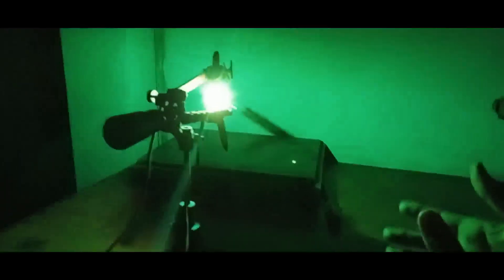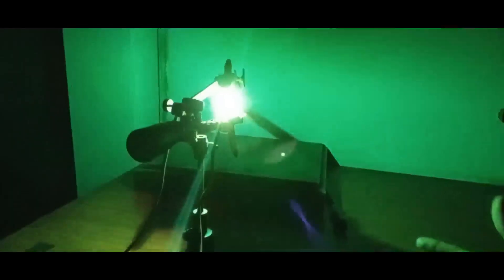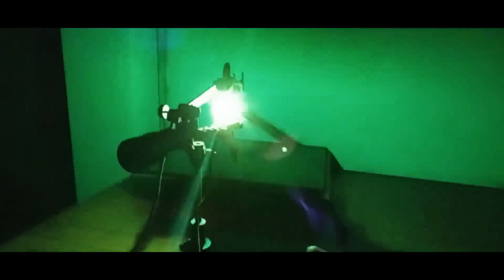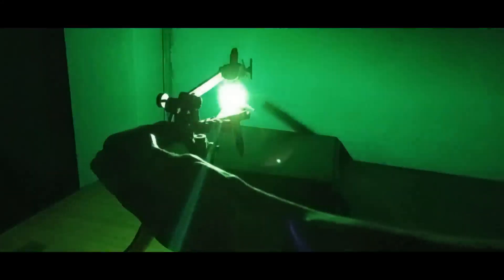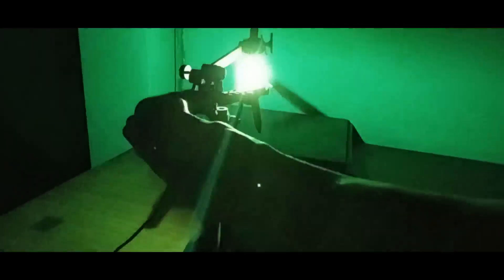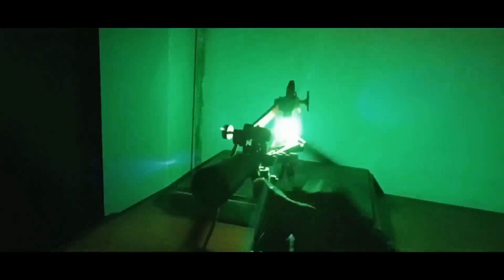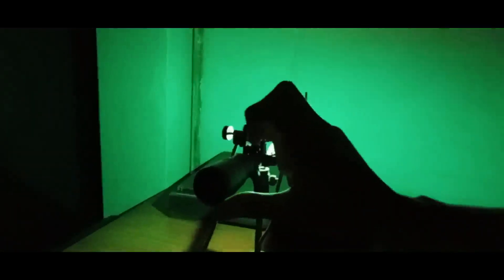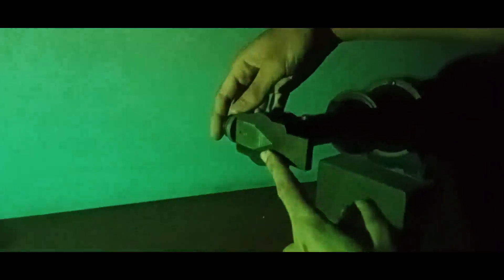Cu Arc Experiment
Please watch this video till the end and if you have any queries related to this, then please ask in Comments Section. I reply to almost every comment.